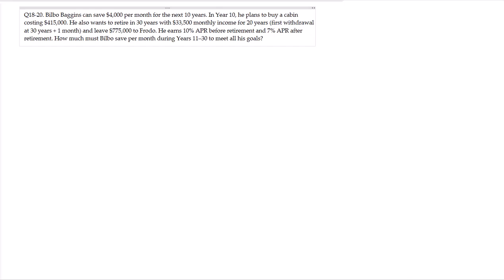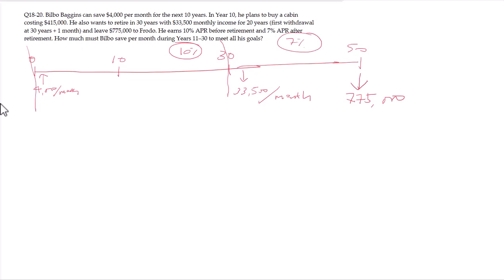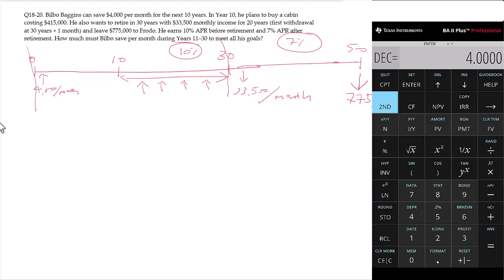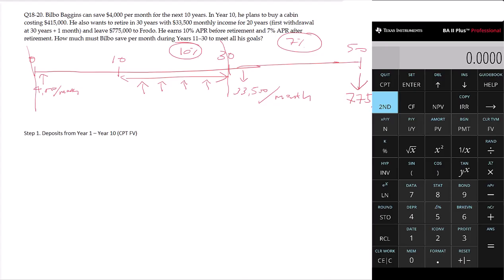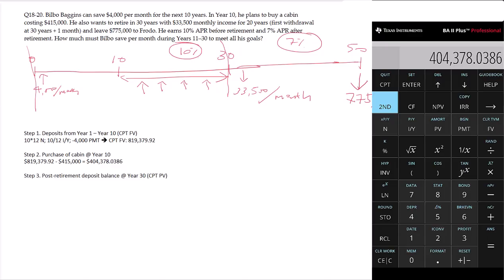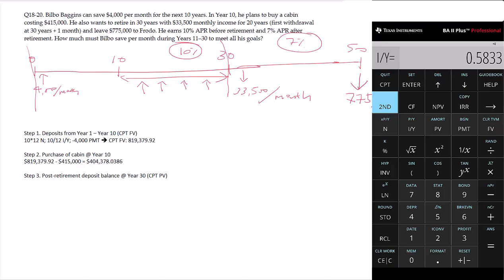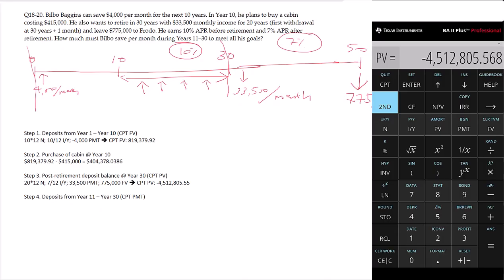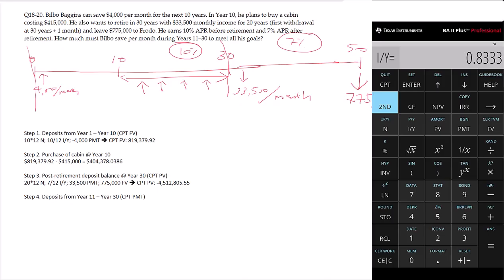FIN 3030 Ch 5 Review Quiz Q18-20